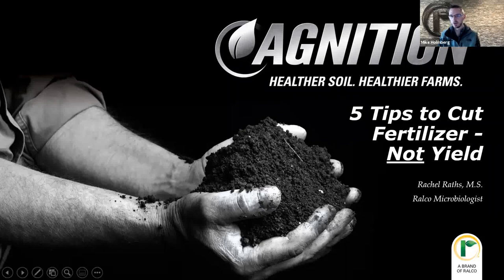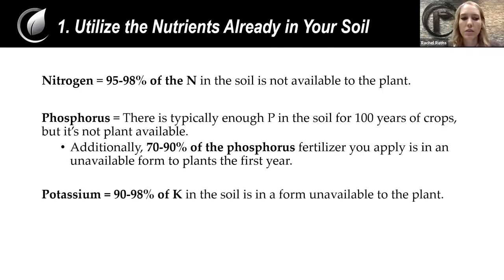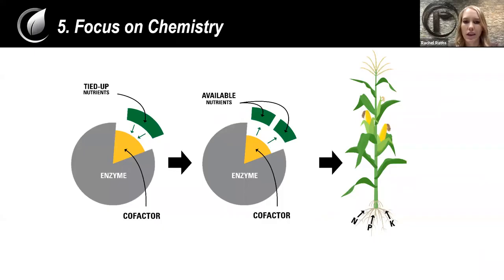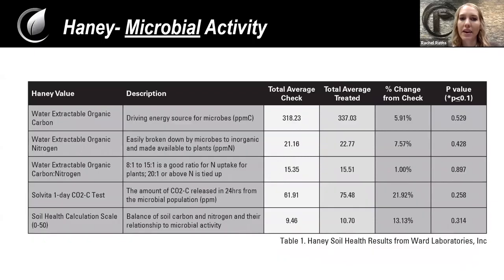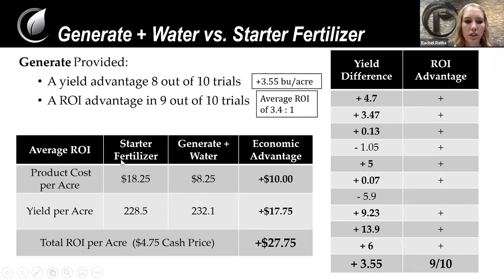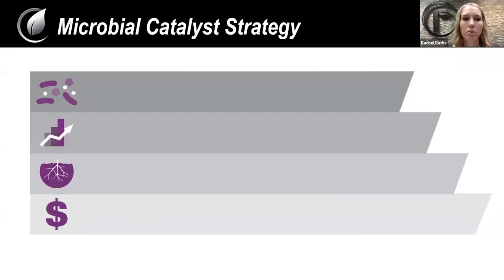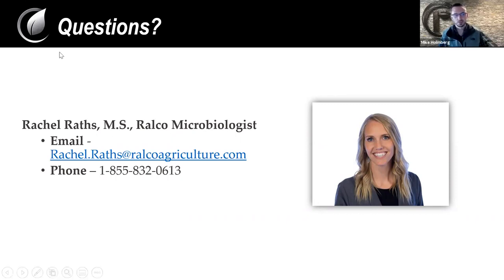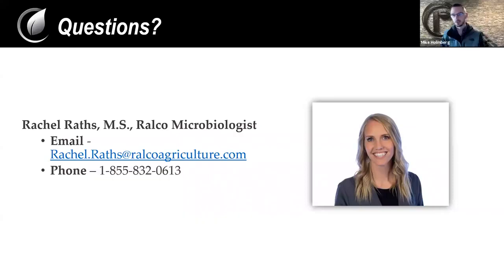Five Tips to Cut Fertilizer -- Not Yield | AGNITION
Microbiologist Ralco Raths shares 5 tips to help reduce fertilizer rates without sacrificing yield.